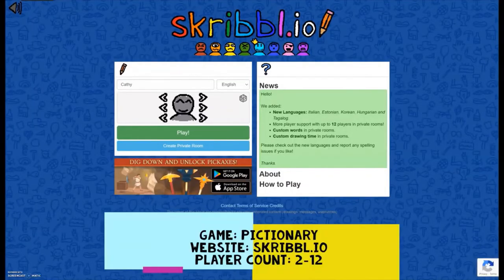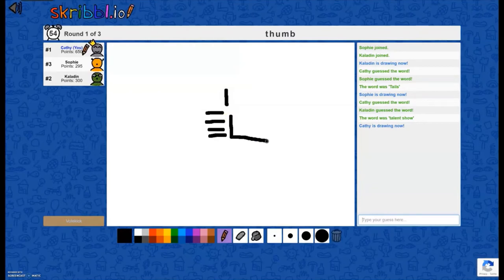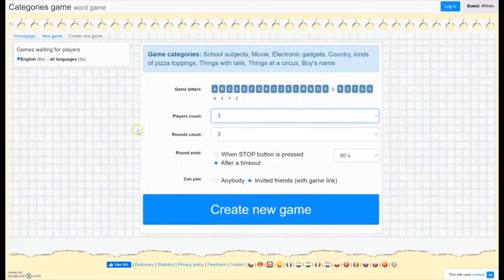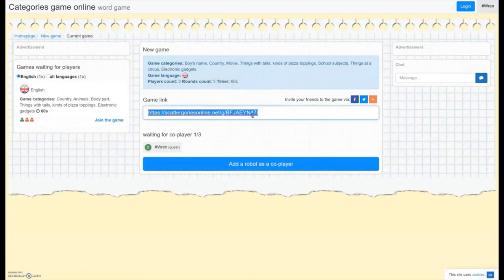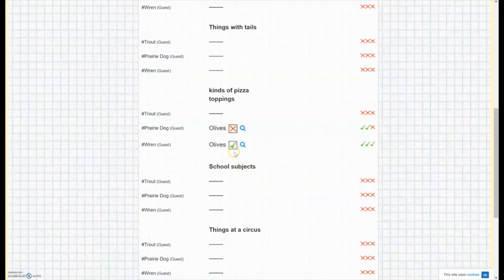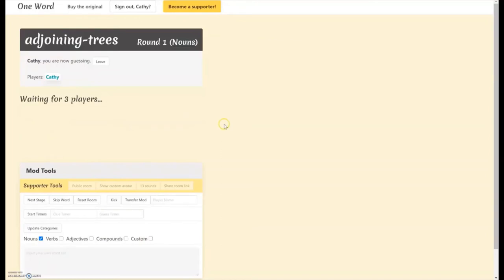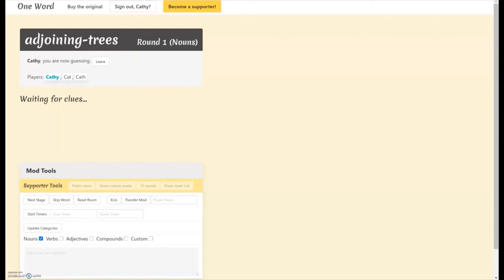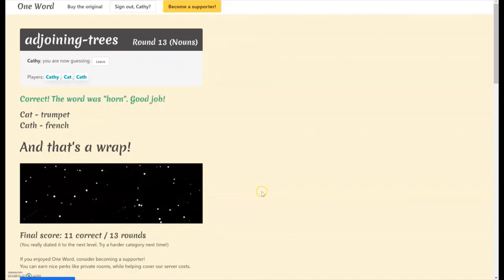Teens Gaming: Online Party Games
Learn how to play Pictionary, Scattergories, and Just One online remotely!